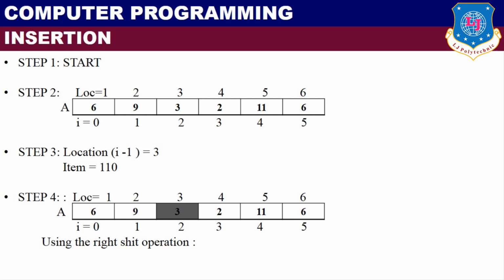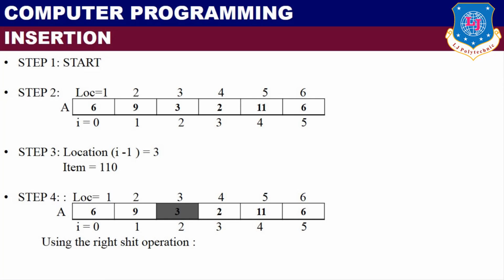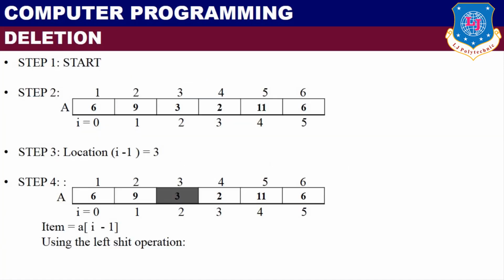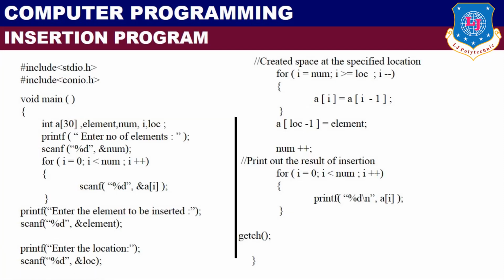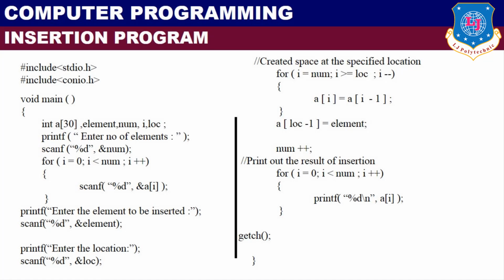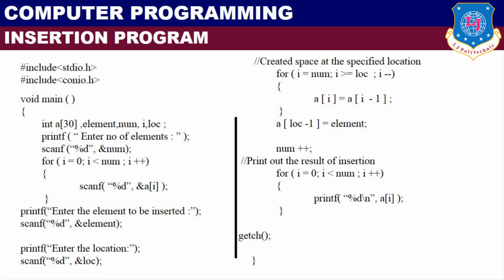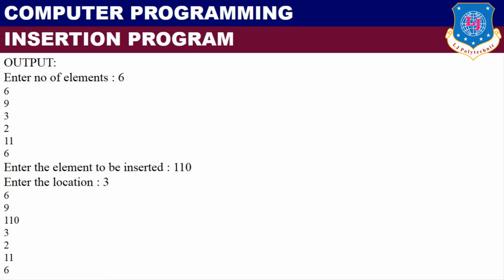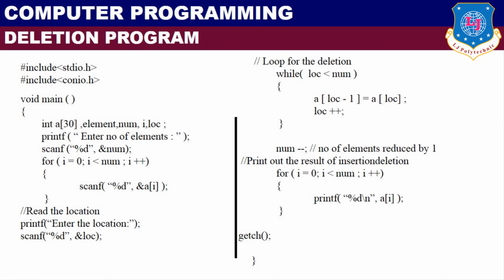C Programming - INSERTION DELETION in 1D ARRAY